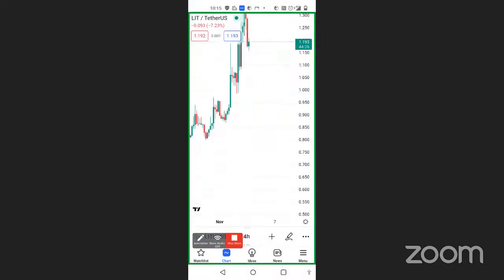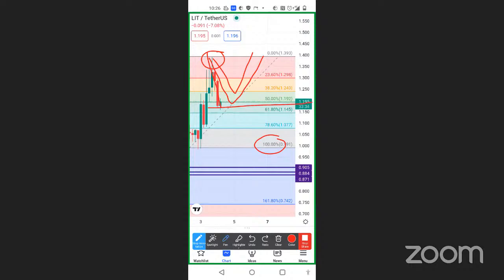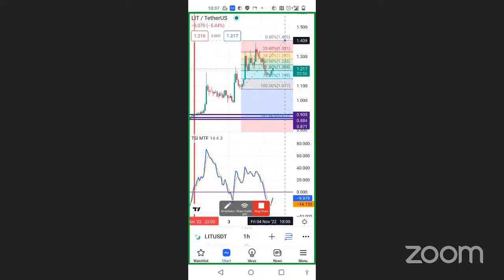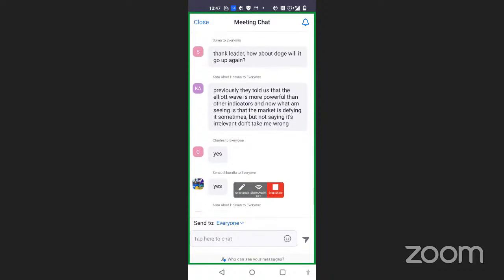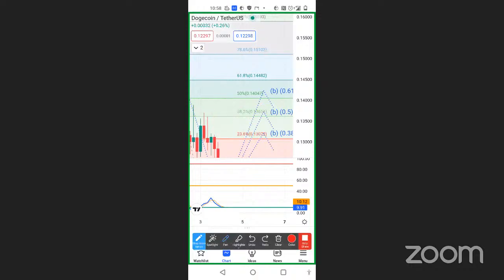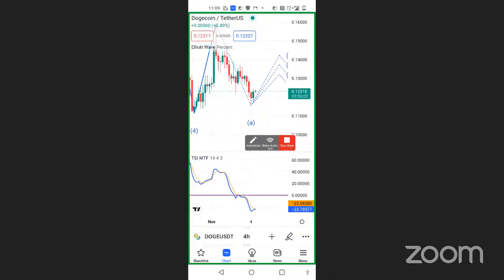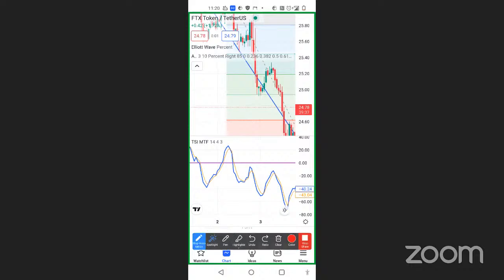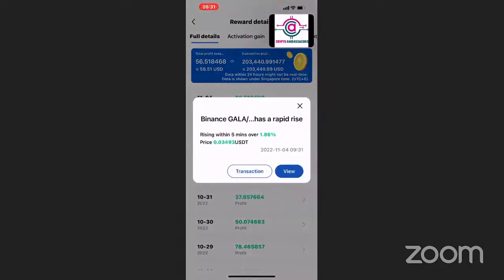ROYALQ: FIB TRAINING QUESTION AND ANSWER